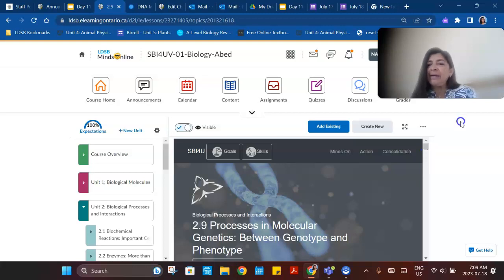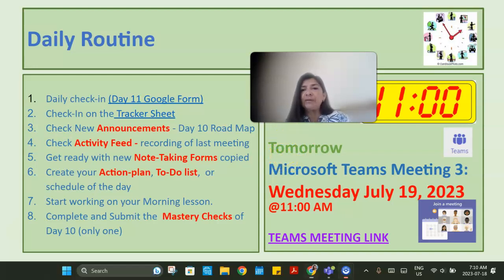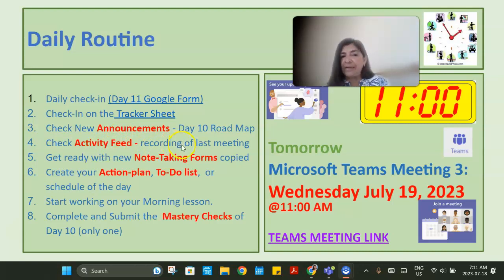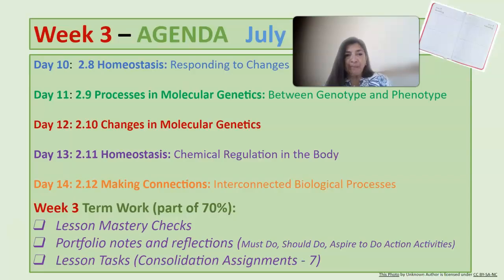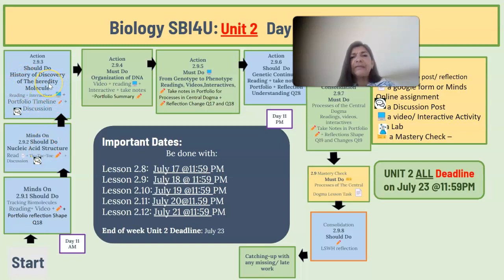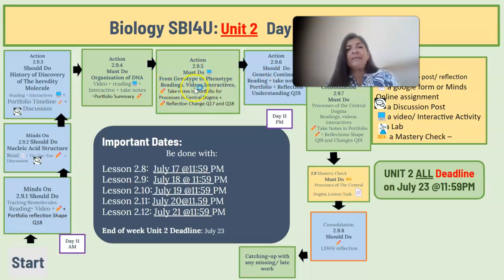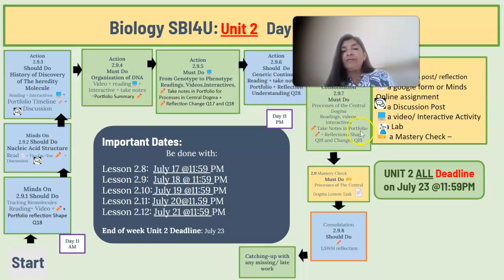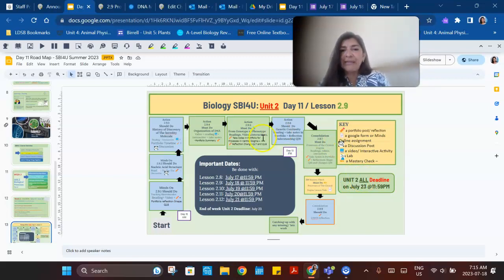Road Map Day 11